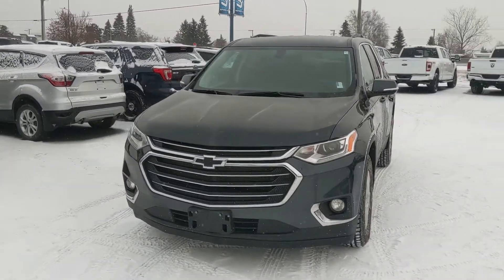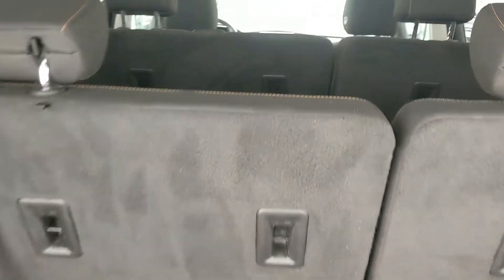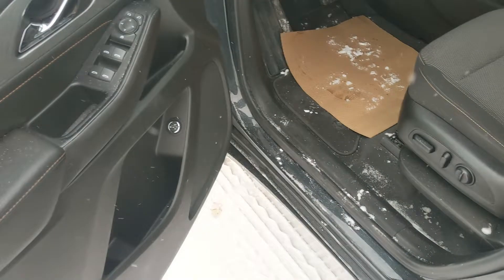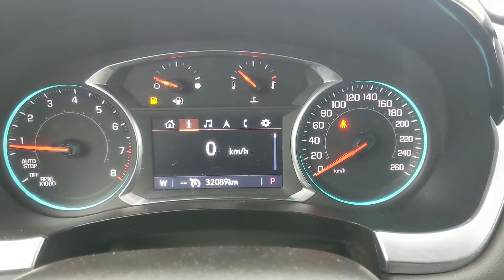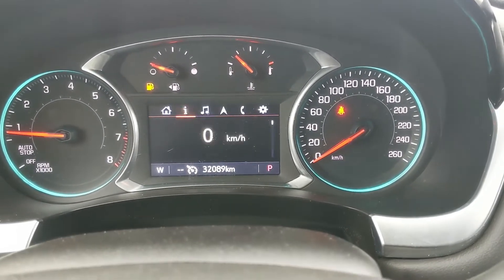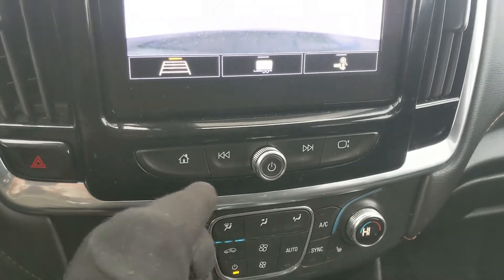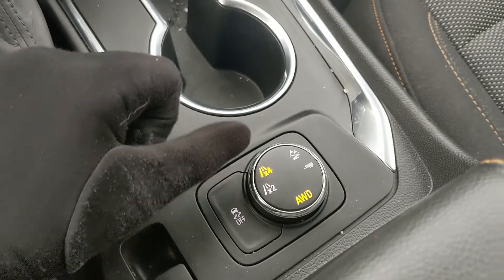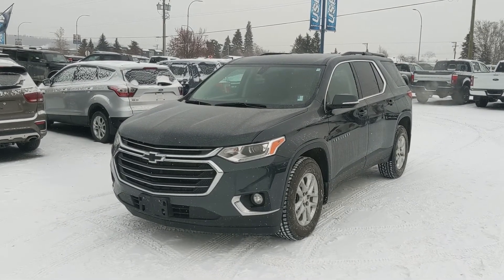2020 Chevrolet Traverse LT Walk-Around | Stock# B7125 | Prince George Ford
2020 Chevrolet Traverse LT Walk-Around | Stock# B7125 | Prince George Ford

Recent Arrival!

Seats 8, Remote Vehicle Start, Engine Block Heater, Exterior Parking Camera Rear, Heated Driver & Front Passenger Seats, Heated door mirrors, Radio: AM/FM Stereo, Remote keyless entry, SiriusXM Satellite Radio.

Coming in Midnight Blue Metallic with Jet Black/Dark Galvanized Cloth interior. The odometer is sitting at 32089 kilometers.

4D Sport Utility 3.6L V6 9-Speed Automatic AWD

1331 Central Street West
Prince George, BC
V2M 3E2